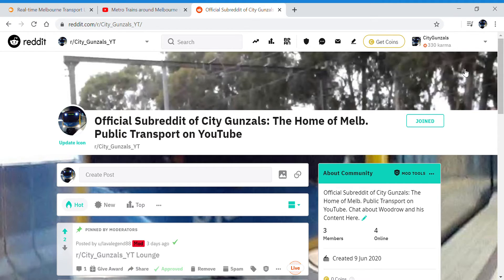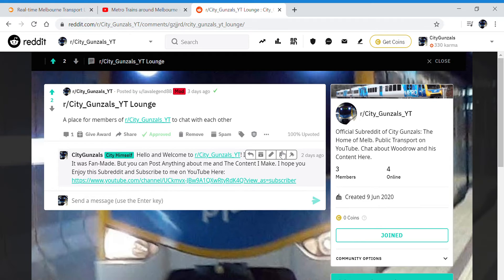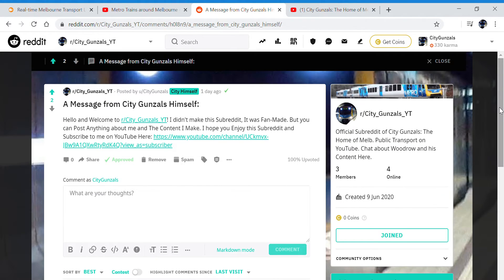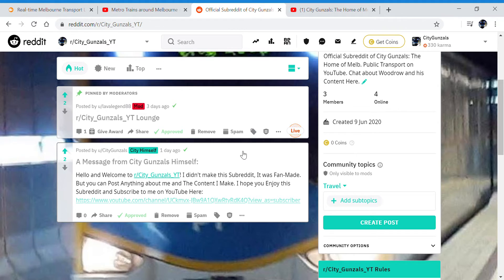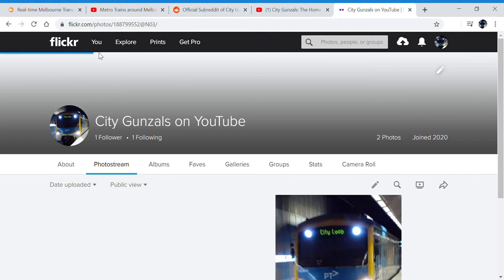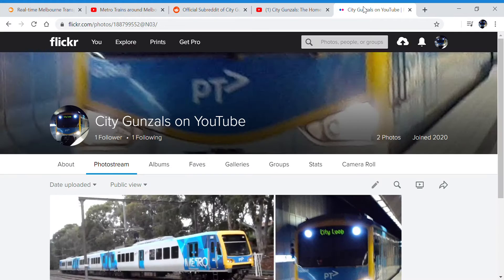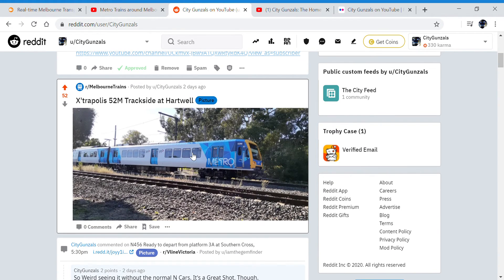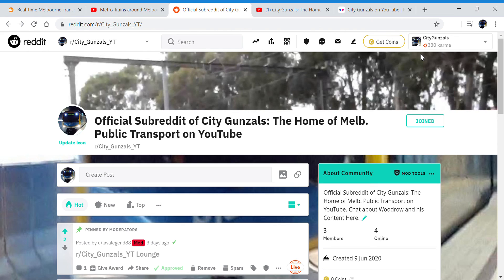City Gunzals Update: Social Media - My Subreddit and Flickr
I will mostly be Active on reddit. I'm not sure How Active I will be on Flickr